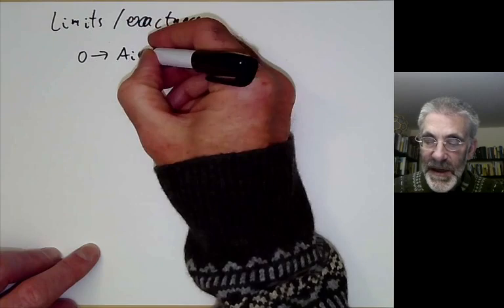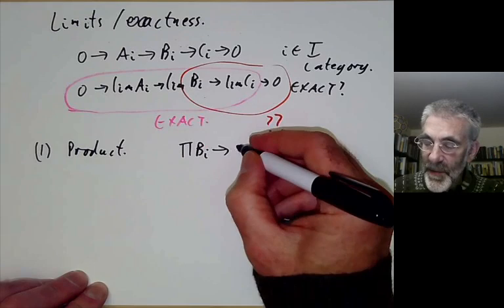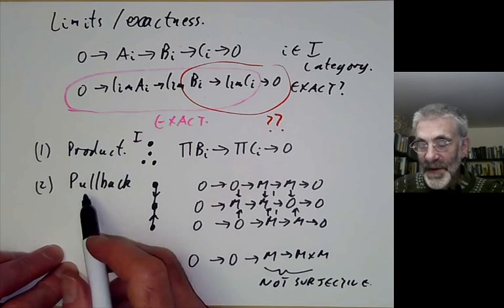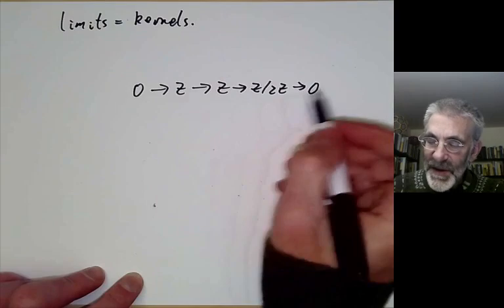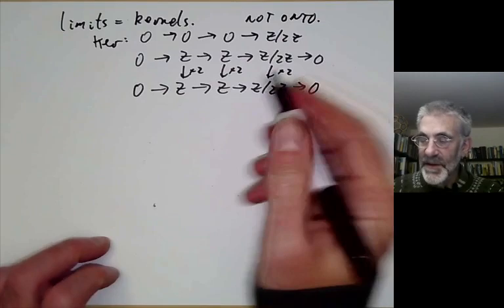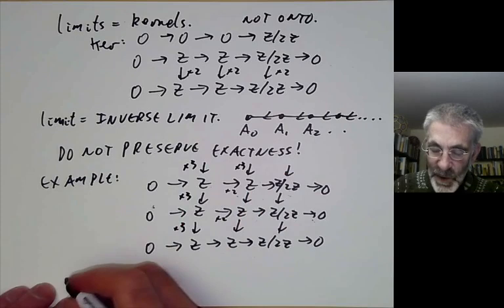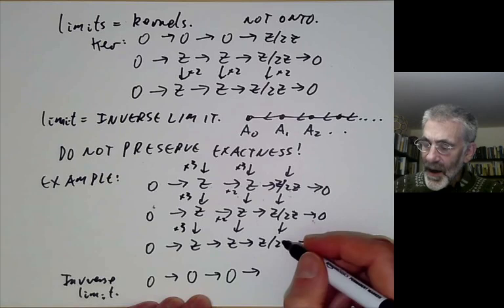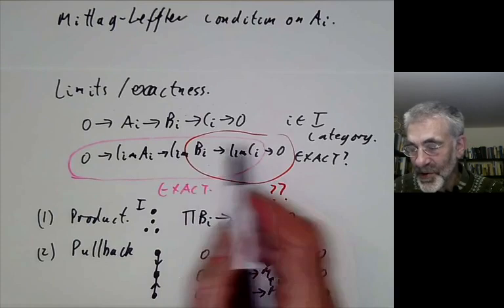RIngs 14 Limits and exactness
This lecture is part of an online course on rings and modules.

We discuss when taking limits of modules preserves exactness. In particular we give the Mittag-Leffler condition that ensures that taking inverse limits of modules preserves exactness.